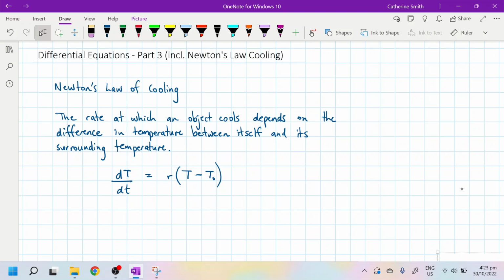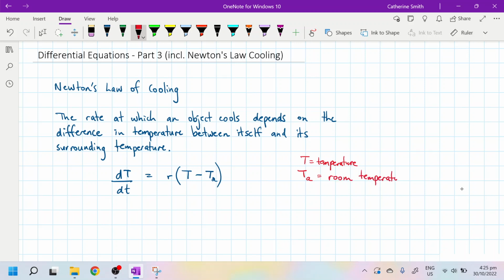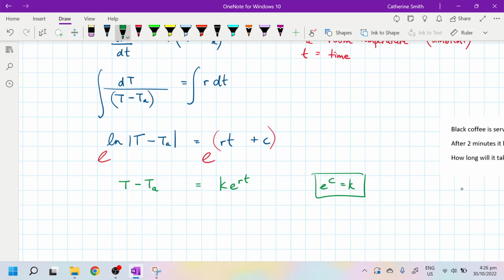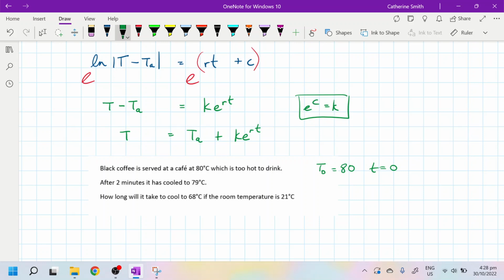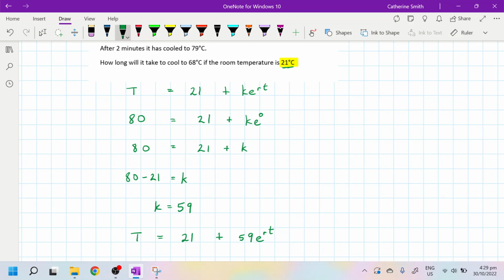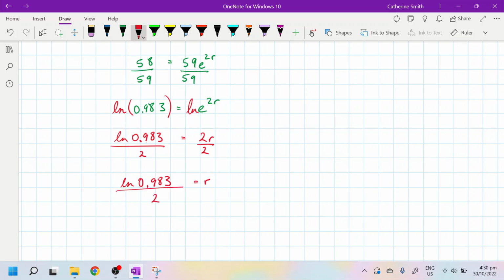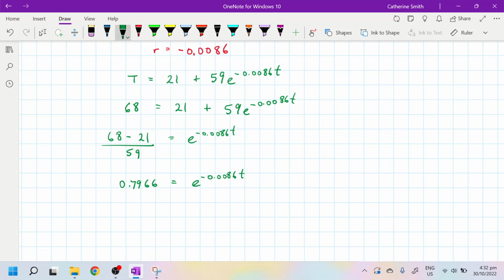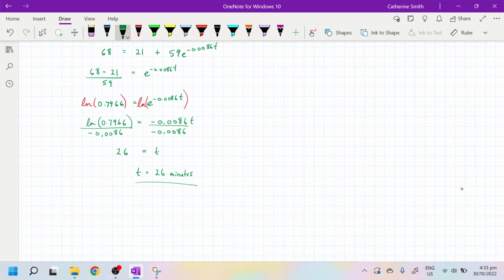Differential Equations Part 3 Newton's Law of Cooling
Application of Integration Part 3 of the Differential Equations Video